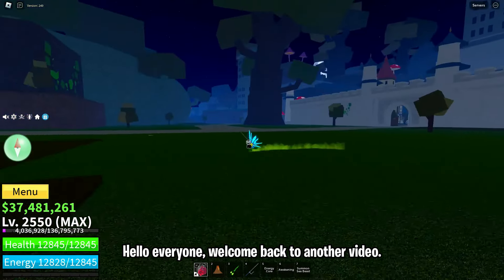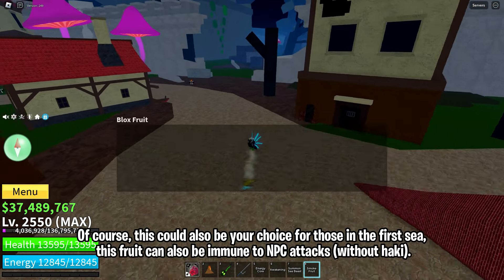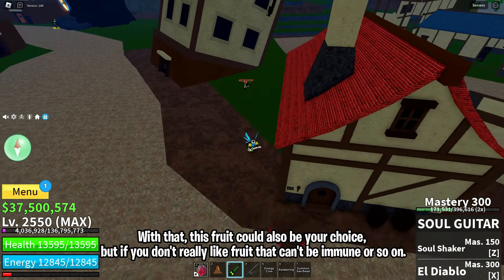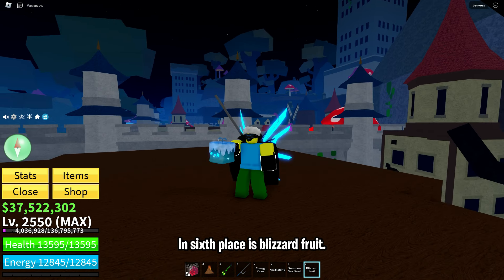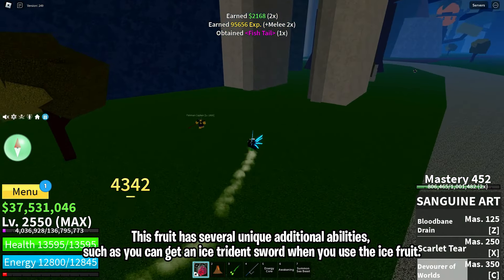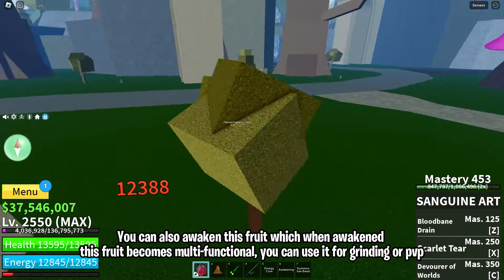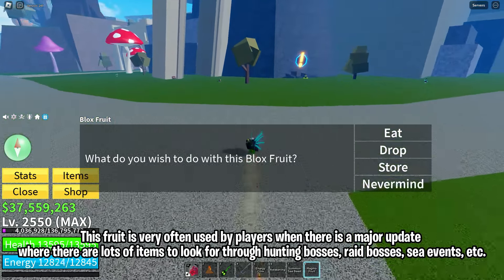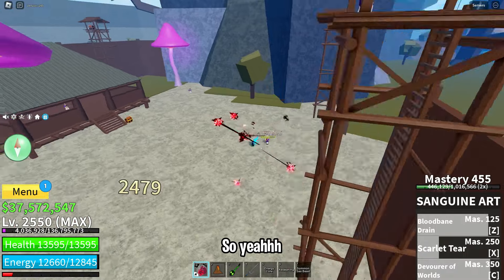TOP 10 BEST Fruits For Grinding In Blox Fruits! - Update 21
In This Video I Will Share About, TOP 10 BEST Grinding Fruit In Blox Fruits - Update 19 , So what do you think?

Outro :
▶Kimi No Toriko Song (Prod. Levnx) [Bass Boosted :